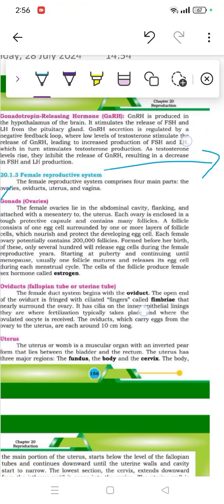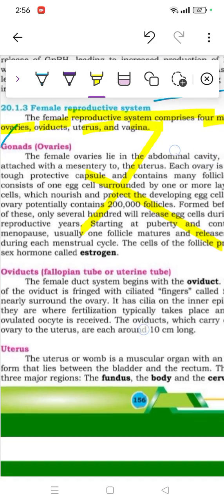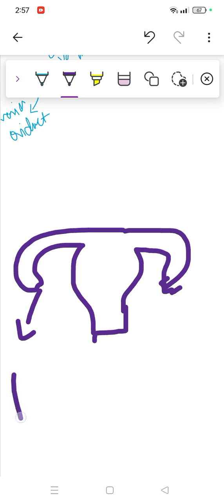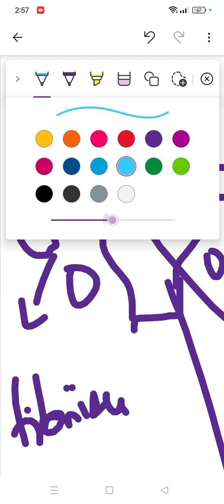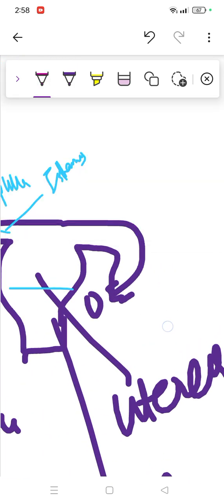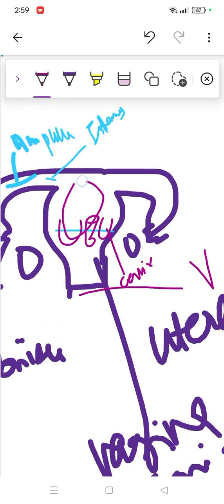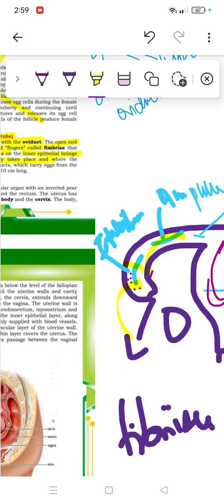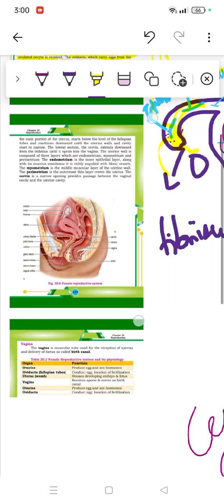Female reproductive system from book